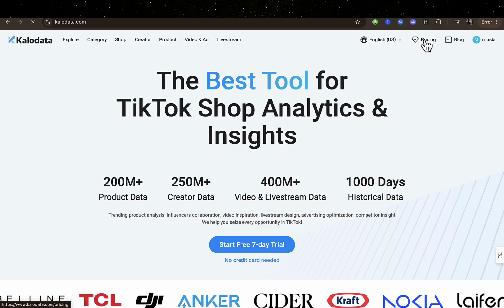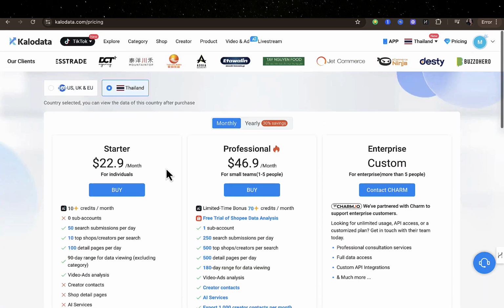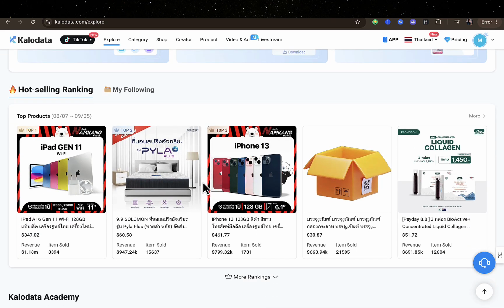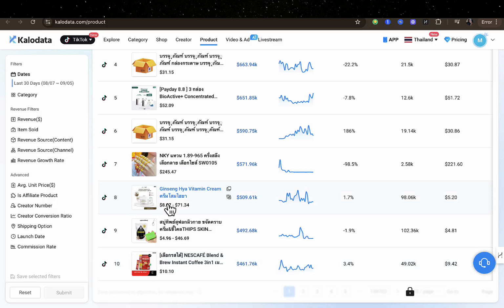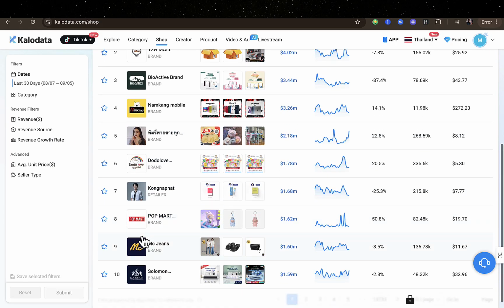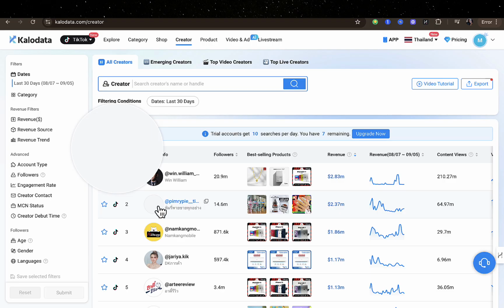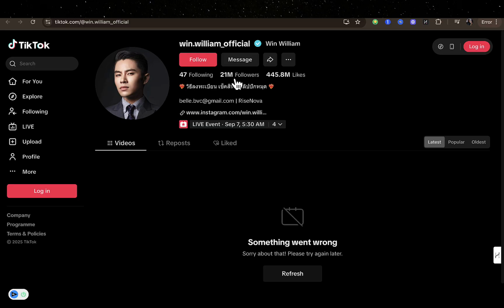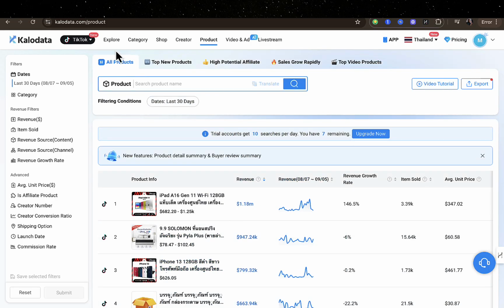Kalodata Thailand Tutorial: How to Use Kalodata Step by Step (Full Guide)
In this video, we talk about Kalodata Thailand Tutorial: How to Use Kalodata Step by Step (Full Guide)

How to Kalodata is a YouTube channel that provides up-to-date information on various topics, ranging from finance ,technology ,saas, how-to tutorials, product reviews, comparison and roundups. Our channel is dedicated to delivering informative, original, and unbiased content that viewers can appreciate.

Provided product and services links are mostly linked to my Different Affiliate account & I receive small commissions from every successful purchase made using these links and have no effect or extra add up/ increment from your end but most likely a discount instead.